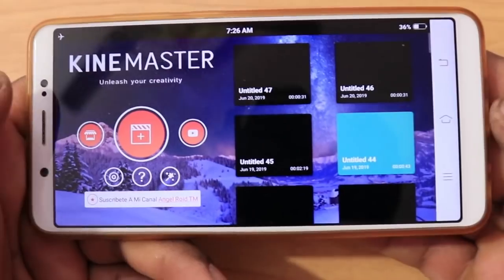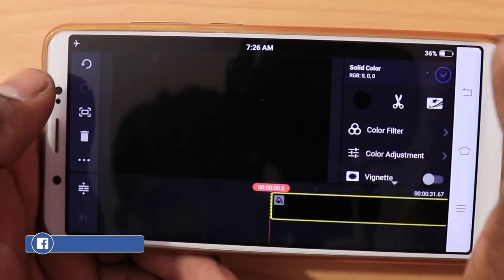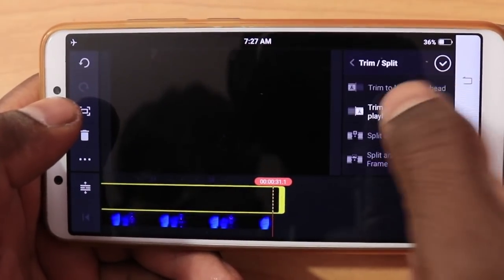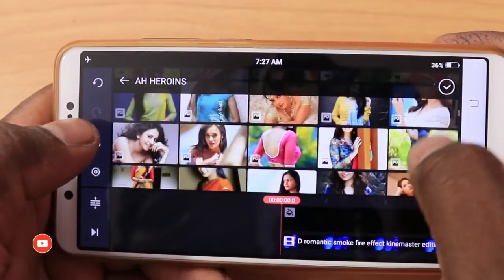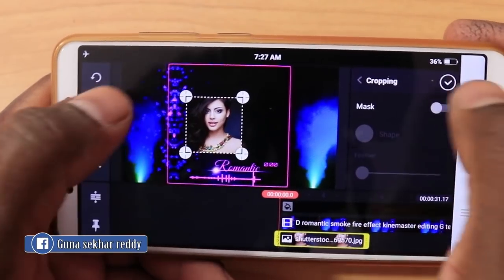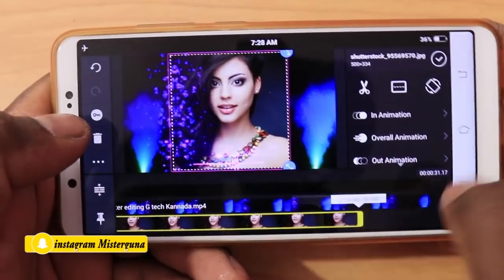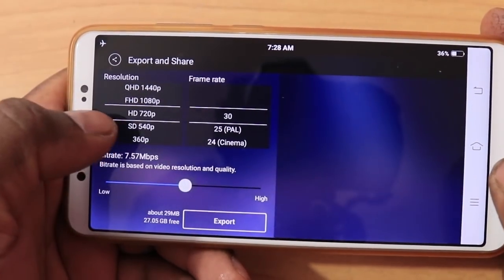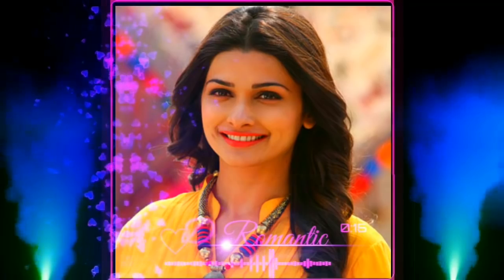D romantic Girl Video editing kine-master tutorial || G tech Kannada 2019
hello friends welcome to G tech Kannada